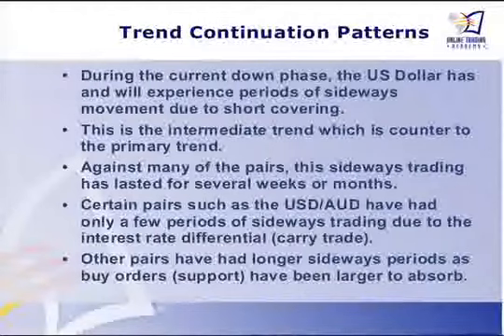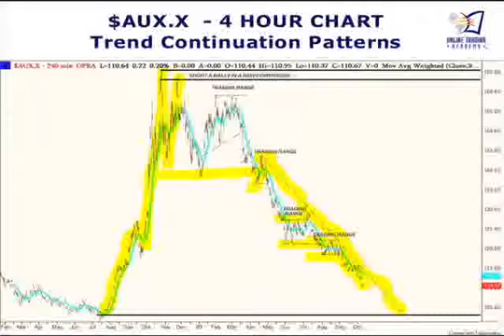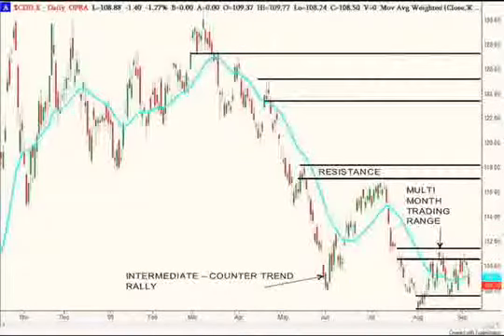Pt4, Steve Misic: Identifying Trading Range Strategies Using FX Options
Steve Misic, a leading instructor (Online Trading Academy) on Forex and equities with over 15 years experience, provides insight how to identify and trade a wide range using FX Options.